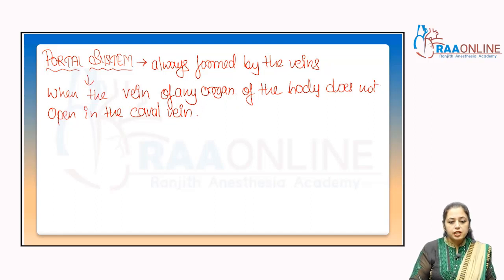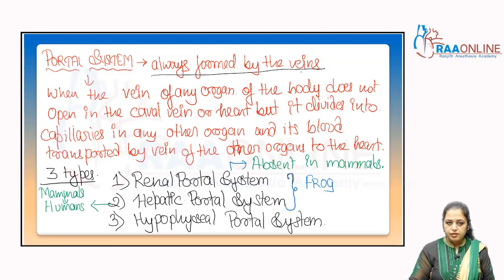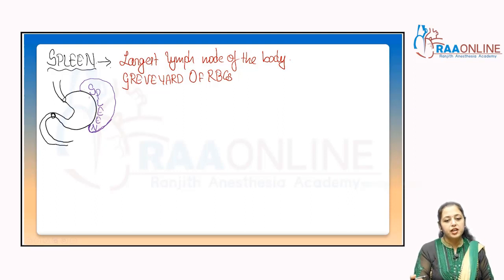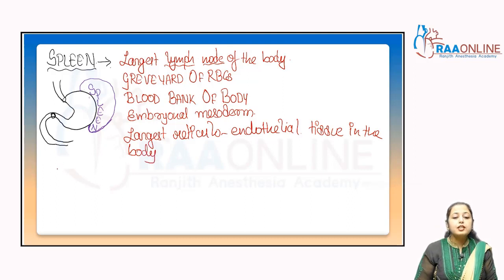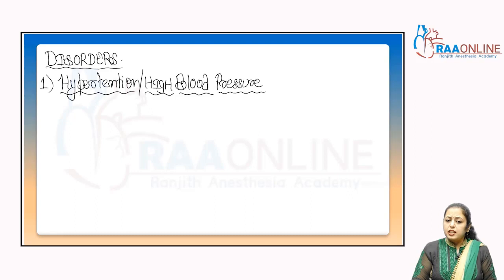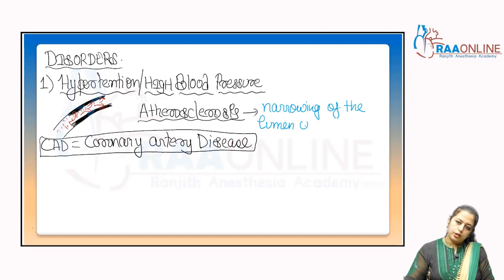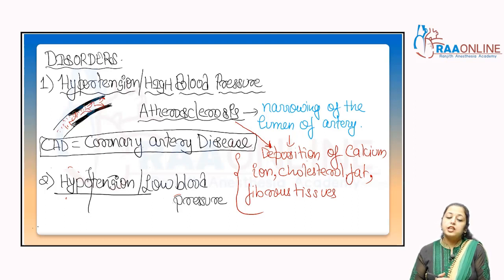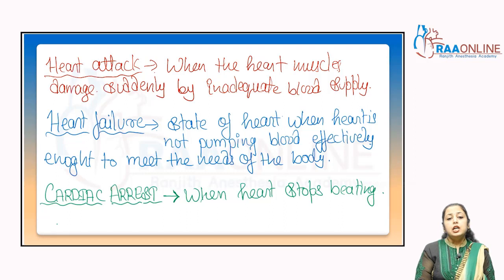Human Physiology Body Fluids and Circulation Part 4